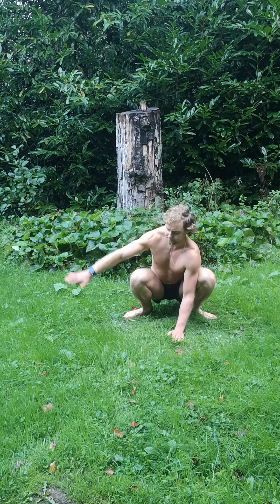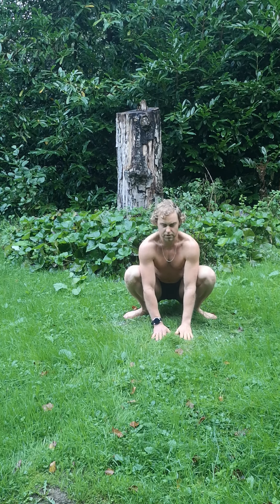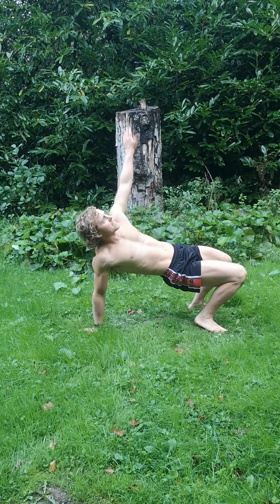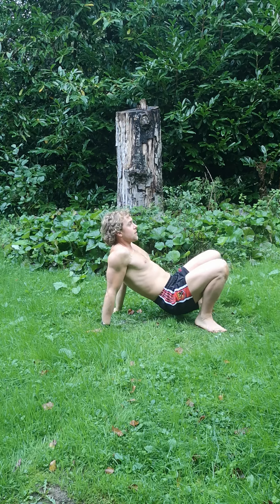Grounding Session b